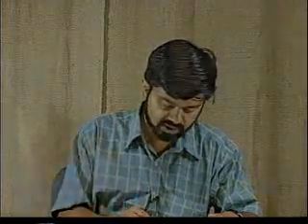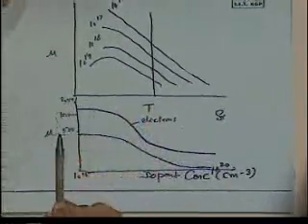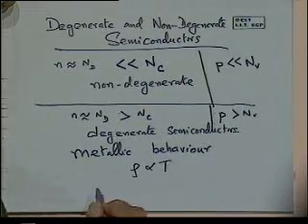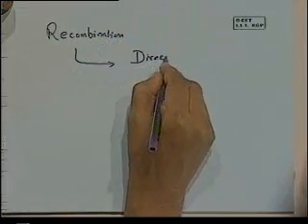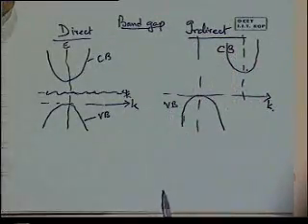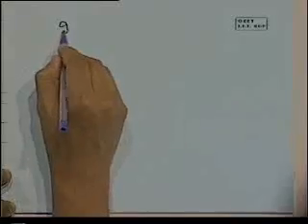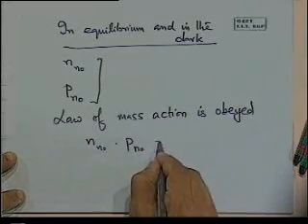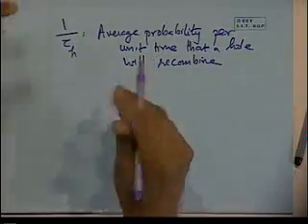23 Recombination and majoriy and minority carriers